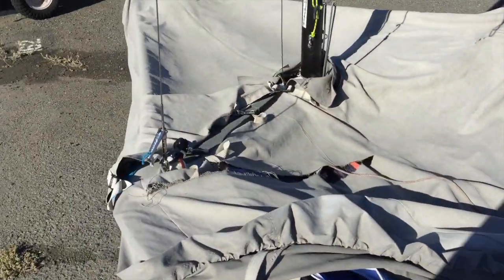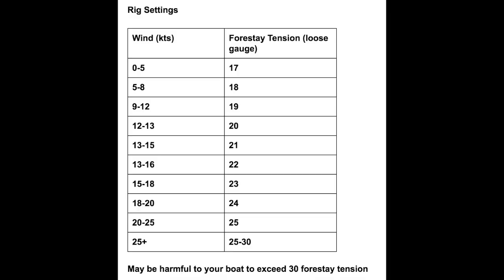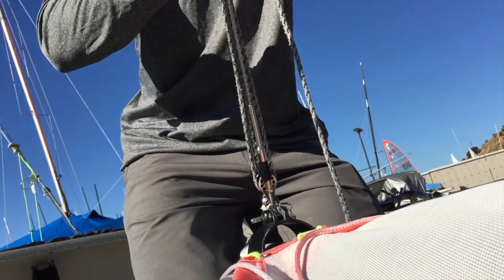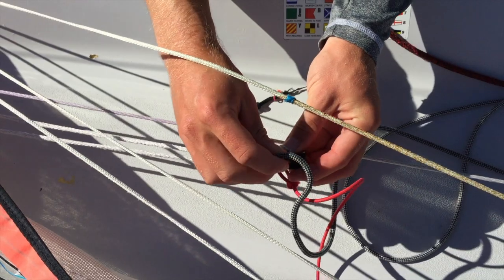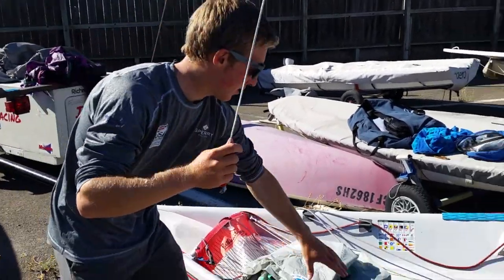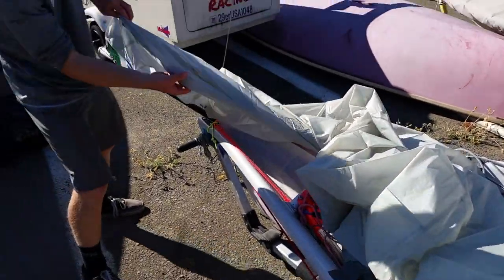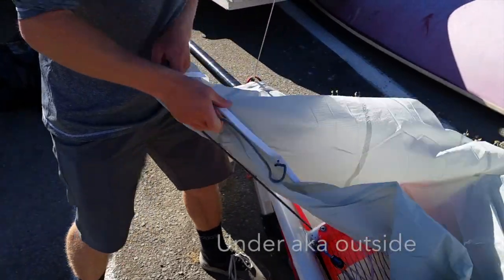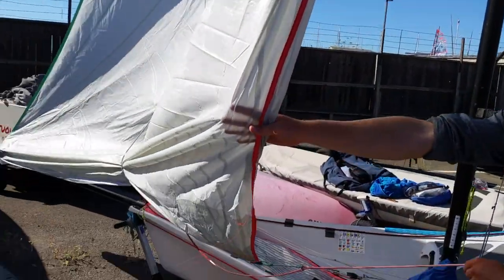How To Rig A 29er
Video showing how to run the trapeze bungee, put on rig tension, and rig the spinnaker. Thanks to Jack for filming some.